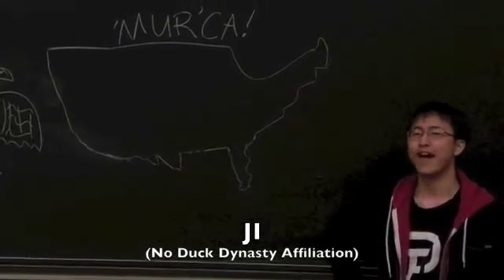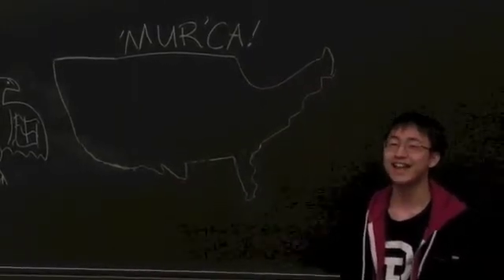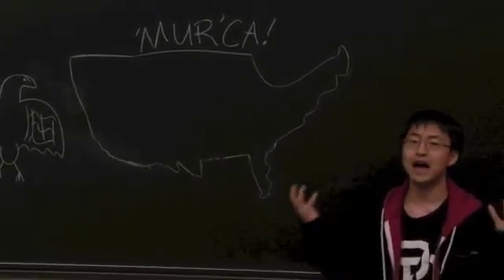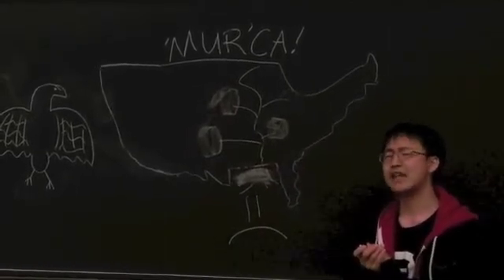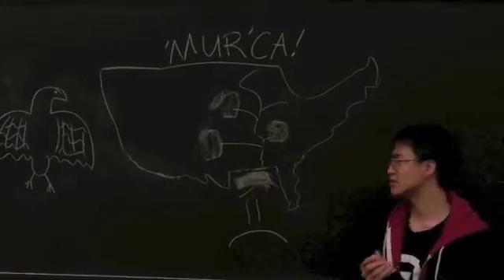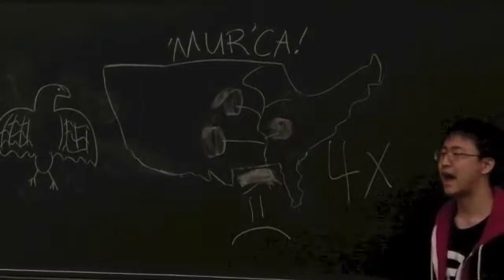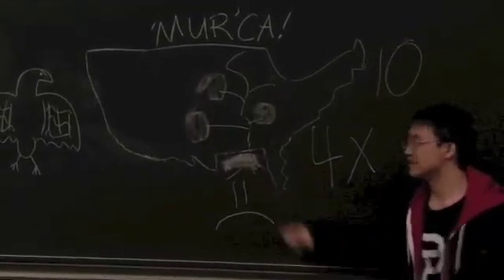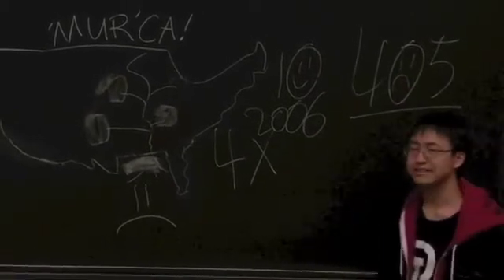ENVS 336 Project Group 1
ENVS 336 Project